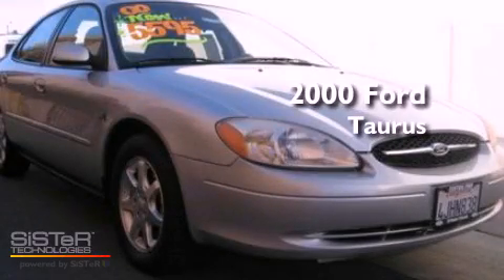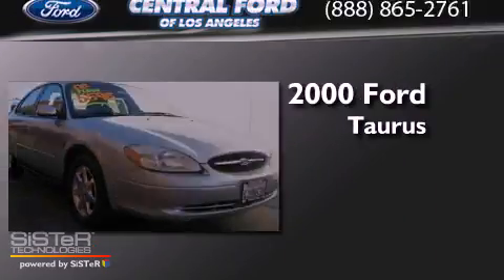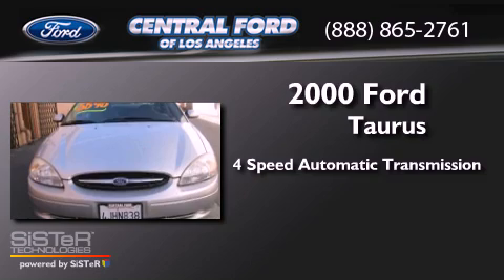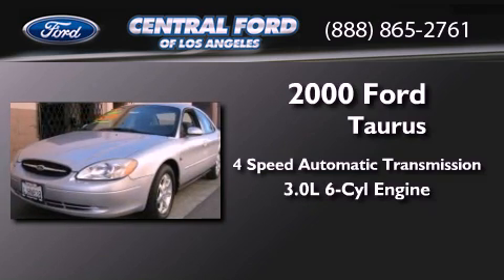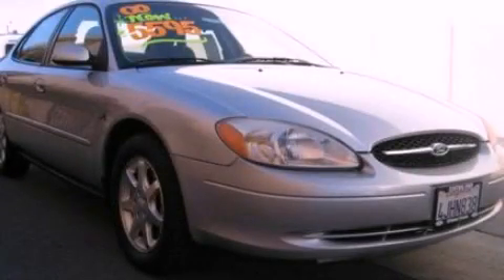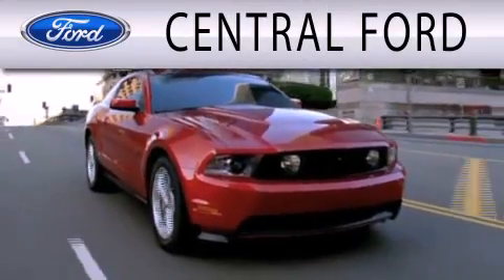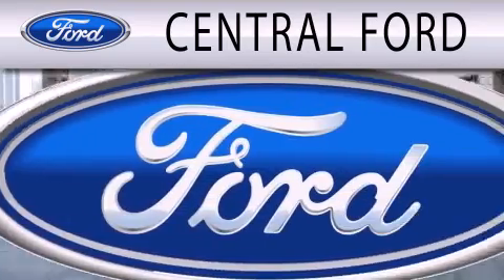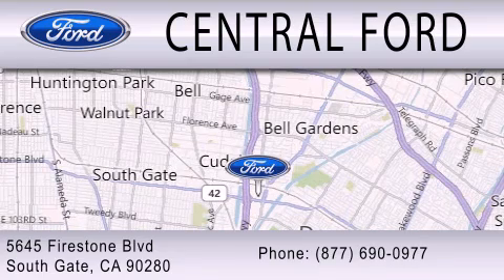2000 Ford Taurus South Gate CA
Year : 2000
 Make : Ford
 Model : Taurus
 Engine : 3.0L V6 12V MPFI OHV FLEXIBLE FUEL
 Trans . : 4-SPEED AUTOMATIC
 Exterior : SILVER
 Miles : 88,850

 Stock : C5235

 5645 Firestone Blvd.